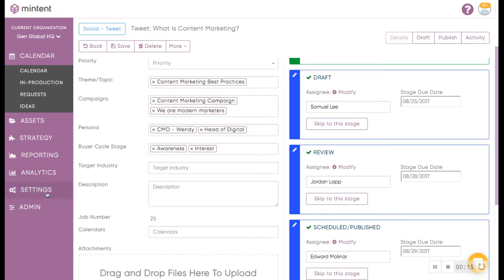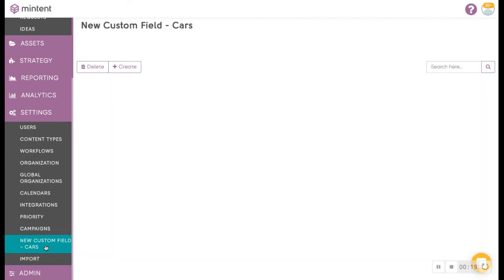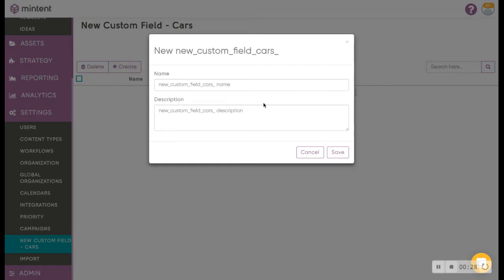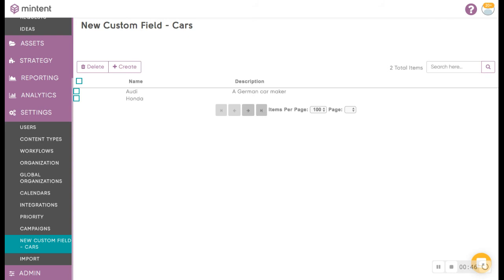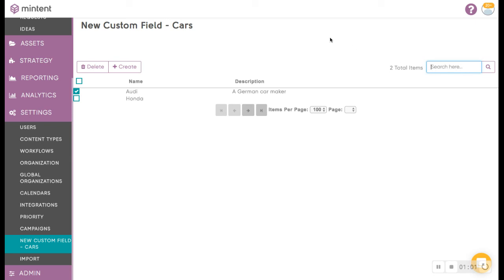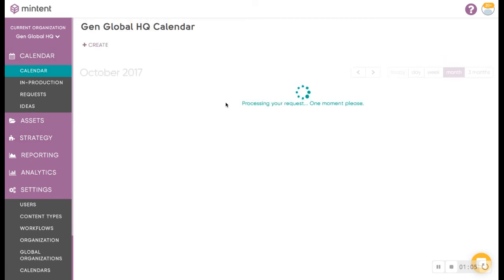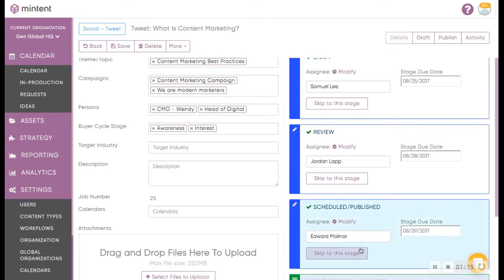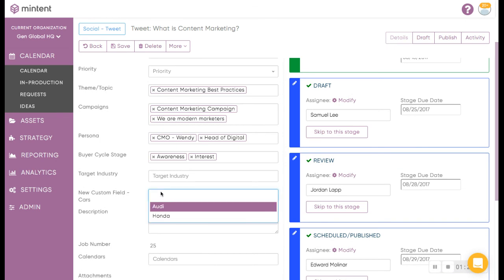How Do I Add Items to My Custom Field Picklist?